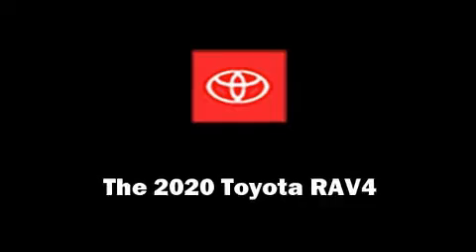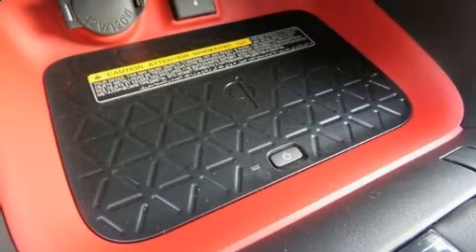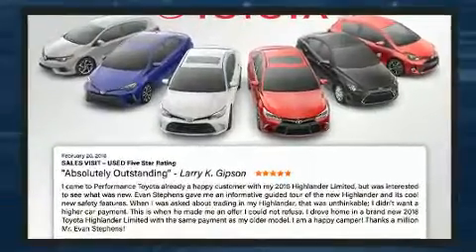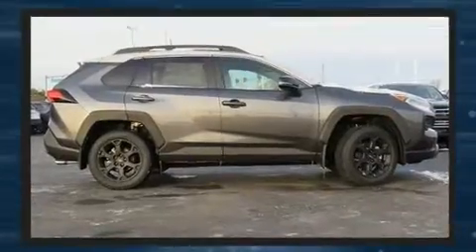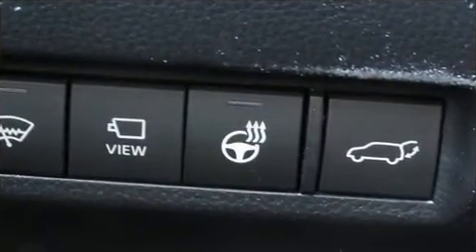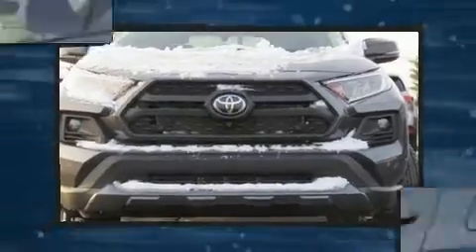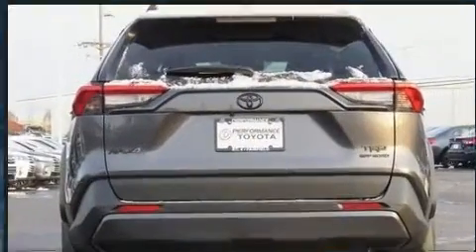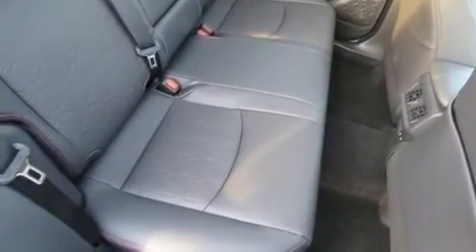2020 Toyota RAV4 TRD Off Road in Fairfield, OH 45014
Performance Toyota
5676 Dixie Hwy.

Treat yourself to a test drive in the 2020 Toyota RAV4. It features all-wheel drive versatility, an automatic transmission, and a 2.5 liter 4 cylinder engine. Top features include front fog lights, a tachometer, front dual-zone air conditioning, power moon roof, a power liftgate, lane departure warning, power windows, and 1-touch window functionality. Toyota ensures the safety and security of its passengers with equipment such as: dual front impact airbags, front side impact airbags, traction control, brake assist, a security system, an emergency communication system, and 4 wheel disc brakes with ABS. Electronic stability control stands out as a technologically savvy innovation, keeping you better connected to the road. We pride ourselves in the quality that we offer on all of our vehicles. Please don't hesitate to give us a call.